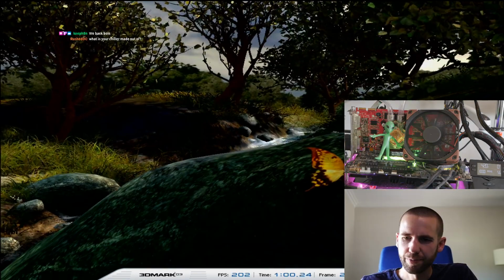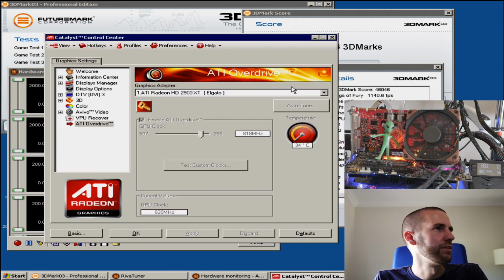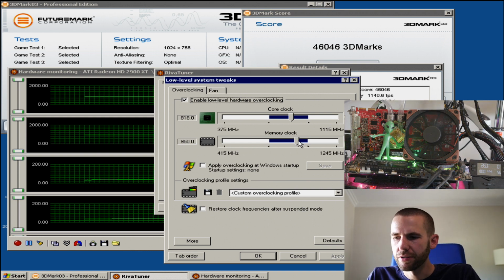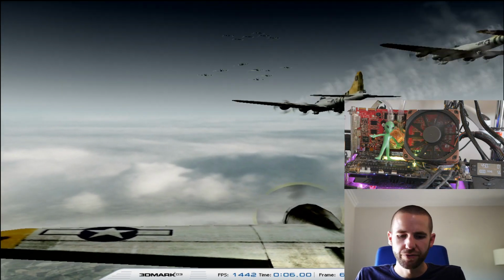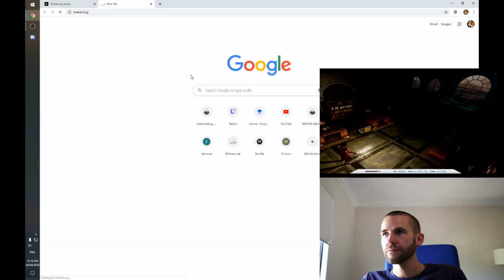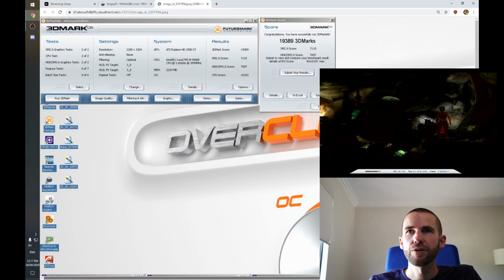Overclocking Livestream #68 - A different type of XT (Part 2)